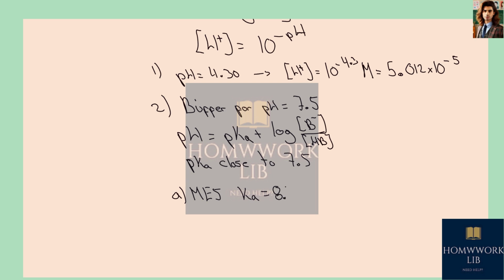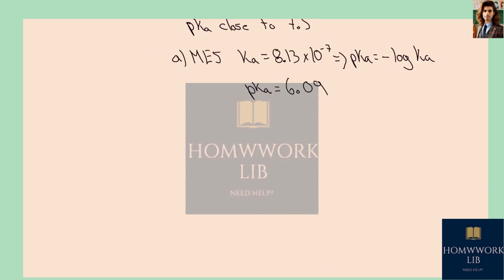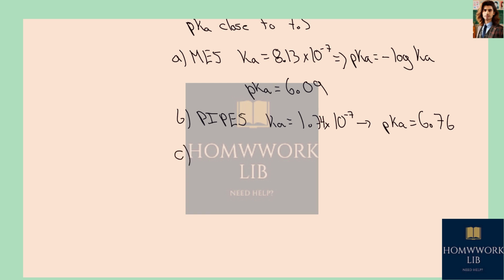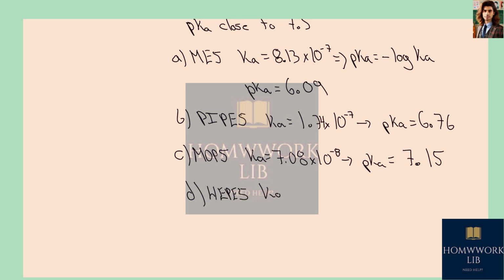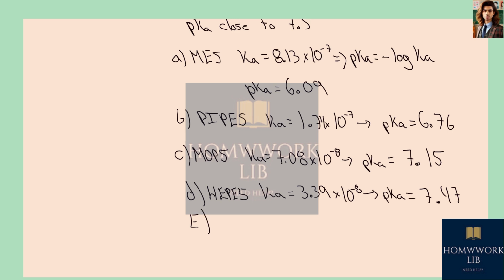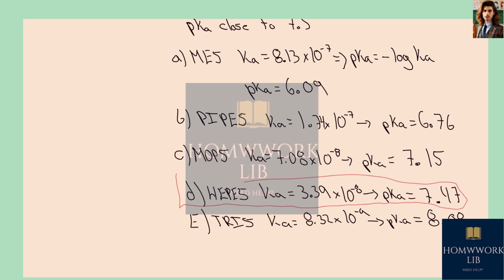[Chemistry] Beer has a pH of 4.30. What is the concentration of H+ ions in the solution? Please in